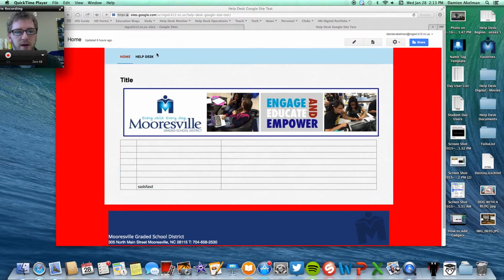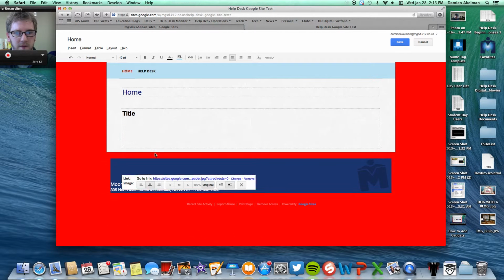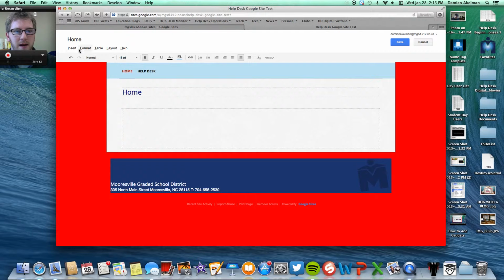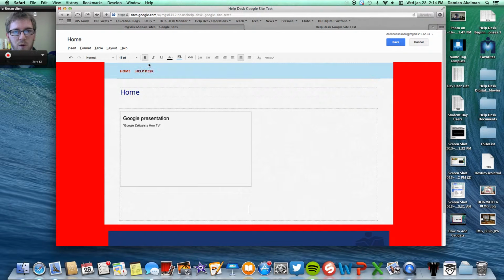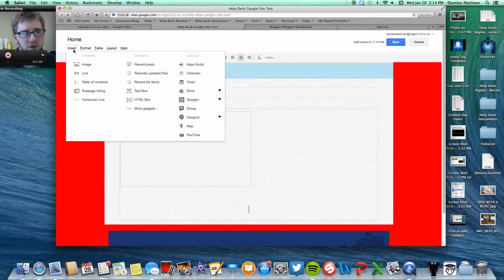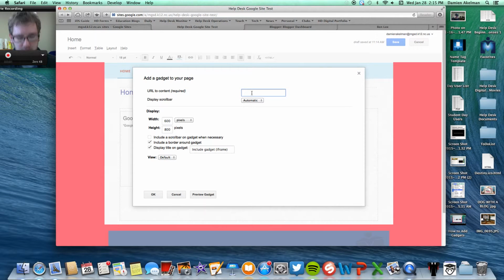1.2.1.10 -- How to Embed Into Sites